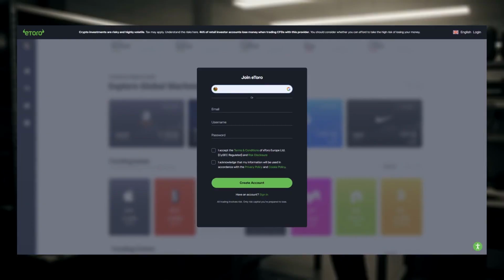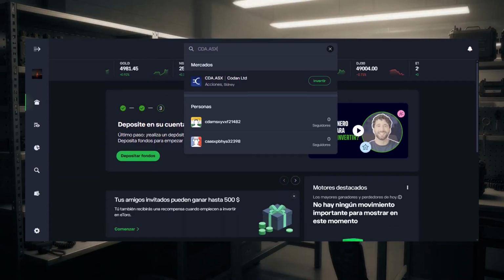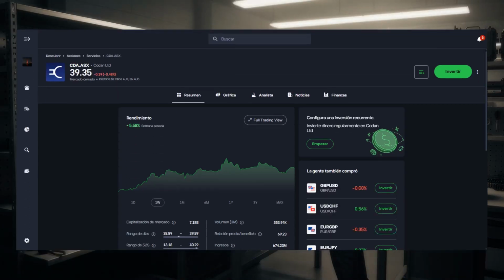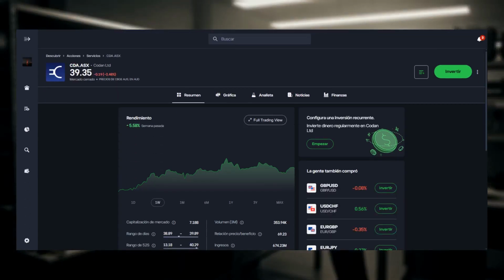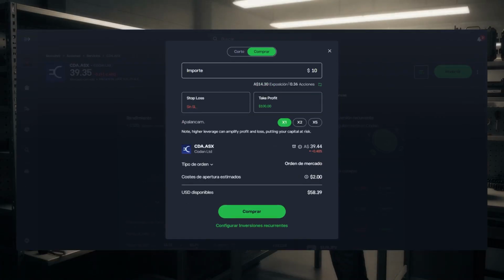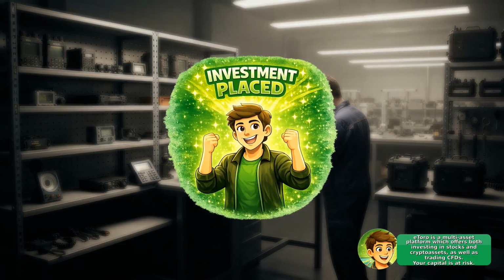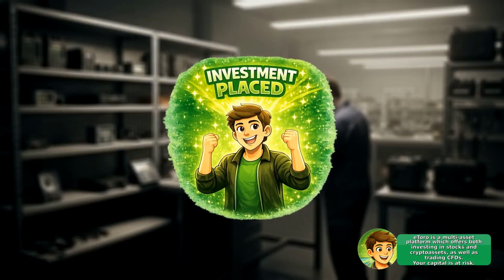How to Invest in Codan Ltd (CDA.ASX) Step by Step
Educational guide on how to buy shares of Codan Ltd using a retail broker. This short video walks through the practical steps to locate and purchase CDA.ASX without offering financial advice.

Codan Ltd is an Australian company that manufactures communications and detection equipment for mining, defence and remote operations. It is listed on the CBOE AUS under the ticker CDA.ASX. This guide explains the simple process to place an order for shares, using eToro as an illustrative example.

Summary of steps covered:
1) Open a brokerage account and complete identity verification. 2) Use the platform search to find CDA.ASX and confirm the correct listing. 3) Review the stock page, basic company information and price chart. 4) Enter the amount, review the order and confirm the trade. 5) Check your portfolio for the executed position.

Always research independently and consider your own financial situation before trading. The content is educational and meant to show how to navigate a platform and place an order, not to promote any particular outcome.

If you follow the steps in the video, you will understand the operational sequence to buy shares of Codan Ltd and the common checks to perform before confirming a purchase. Remember to keep records of verification documents and to follow platform guidance on order types and market hours.